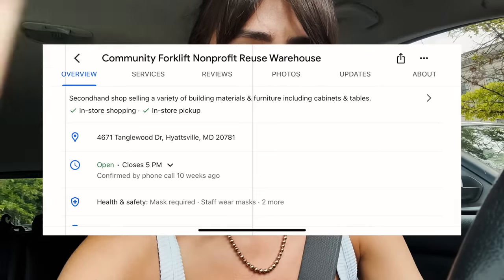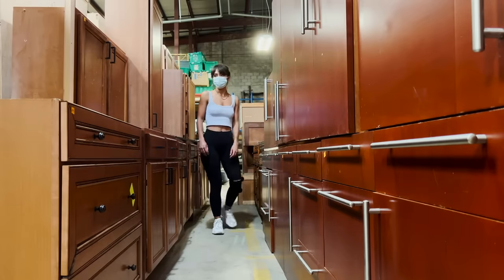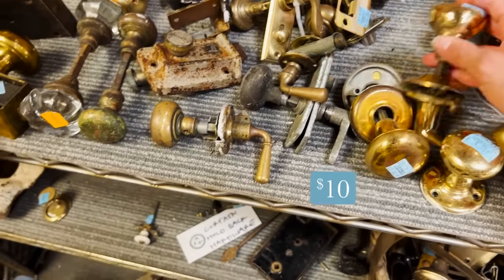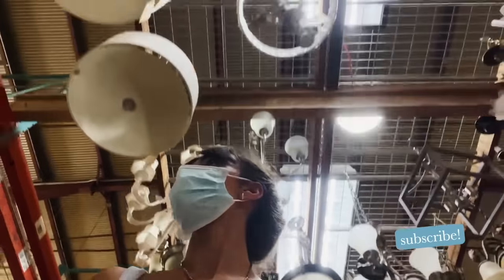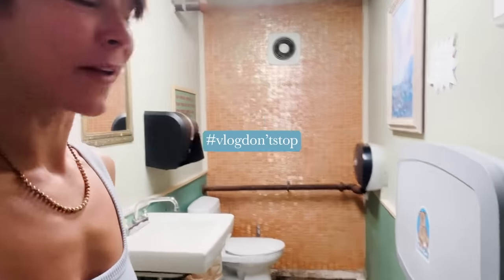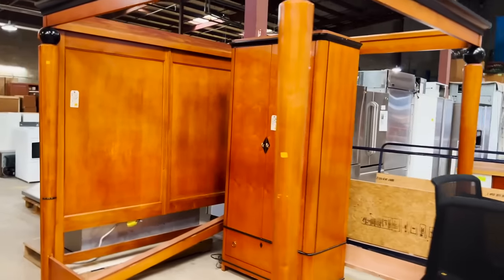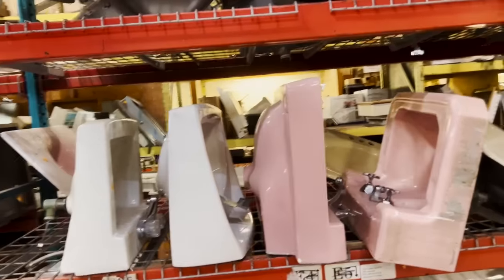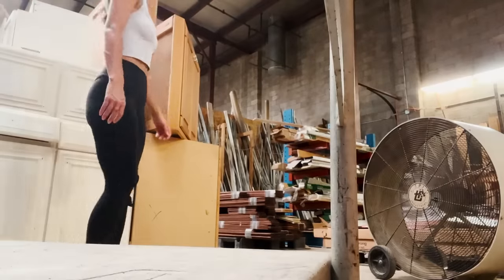THRIFT with me! Salvage yard thrifting for home decor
Headed to a local salvage yard for some thrifting today! Found a couple lovely decor pieces and will show you how I style them as well :) (This was filmed pre-knee surgery! I am recovering super well!!)
Hope you enjoy today's adventure :)

EDITING
This video was edited the most magical Paige! 🧡

MY TOP
I see people asking so I tried to find a link. Got this shirt at a random store at the beach so it's hard to find a link, but i thinkkkk this is the color? This is definitely the brand!

SALVAGE YARD
Community Forklift Nonprofit Reuse Warehouse
4671 Tanglewood Dr, Hyattsville, MD 20781

I'm sorry to say I'm not able to take on new design projects at the moment, but will announce when my schedule opens up!

ABOUT ME
name: caroline (angelica)
location: washington dc

00:00 - Intro
2:05 - salvage yard thrift
9:34 - what i bought
13:54 - styling my thrift finds
12:43 - thrifting advice

All opinions are my own. Thank you so much for your support!

Please note that I am not a professional, in fact I am the literal opposite. I am just a plebeian out here loose on the streets. Things that I am NOT: a builder, trainer, craftsman, therapist, nutritionist, physical therapist, medical professional or anything else. All projects seen on my channel must be completed at your own risk and responsibility. Please see your own professional or counselor for professional support. Do your research and be safe!